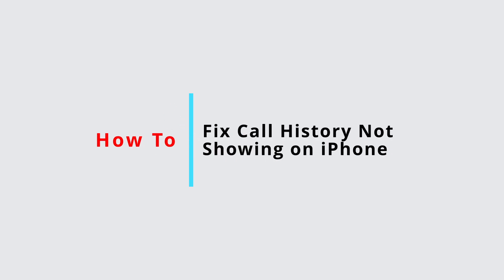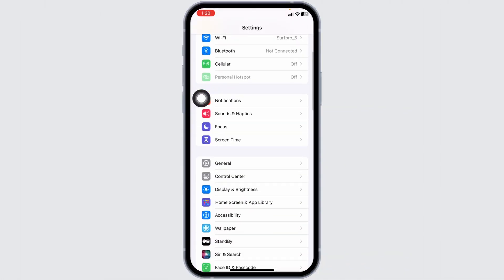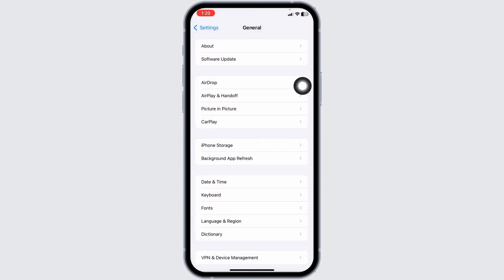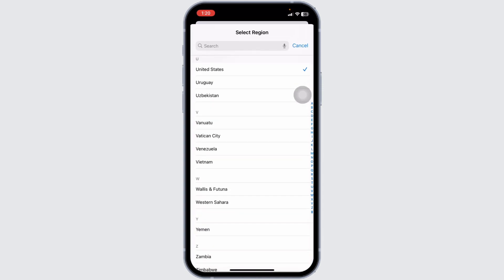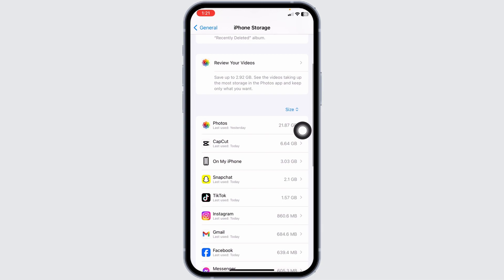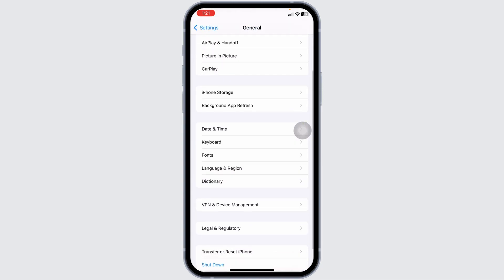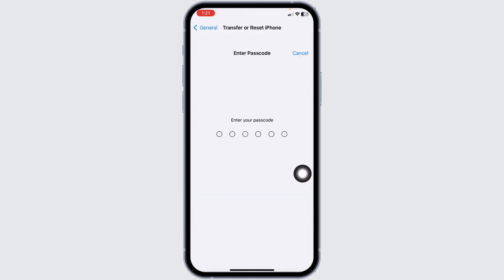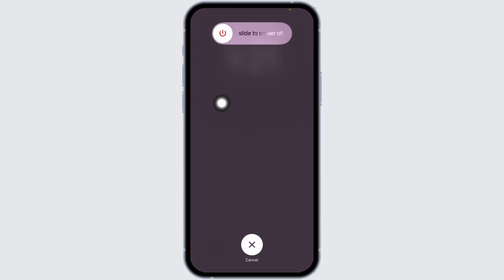How To Fix Call History Not Showing on iPhone | Call History Missing Issue Solved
In this comprehensive guide, we will show you how to troubleshoot and fix the call history not showing issue on your iPhone, ensuring that you can access your call logs as usual.

👋 Welcome to QuickFix Masters! In this video, we'll guide you through solving the issue where your call history is not showing on your iPhone, addressing the problem of missing call history. If you've noticed that your call logs have disappeared and you're looking to retrieve them, don't worry – we've got you covered with a step-by-step solution.

Tips for Fixing Call History Not Showing on iPhone

📱 Timestamps:

0:00 - Introduction
0:05 - How to Fix Call History Not Showing on iPhone